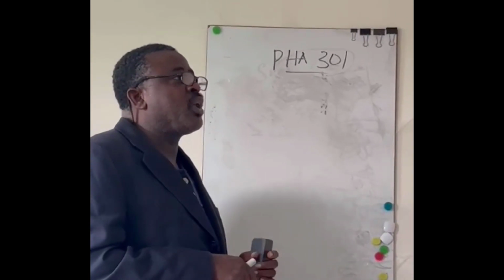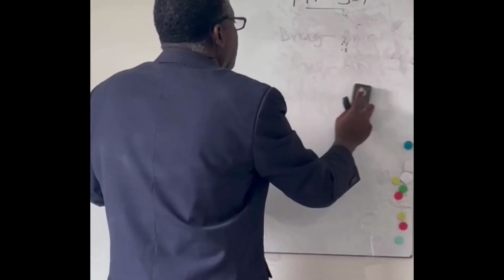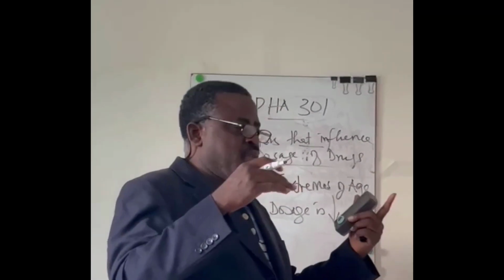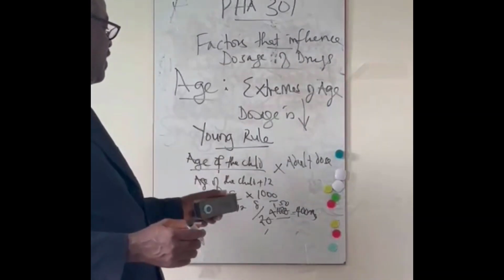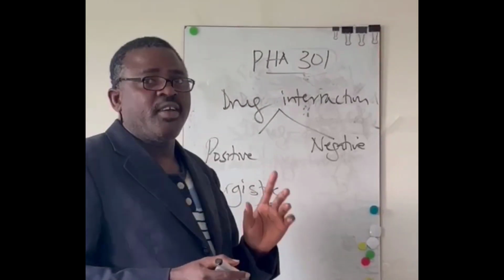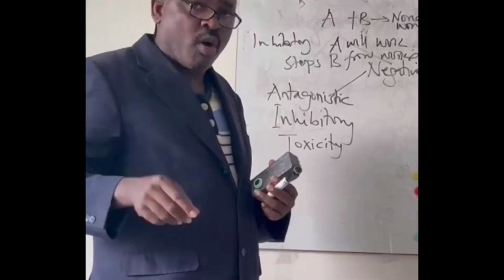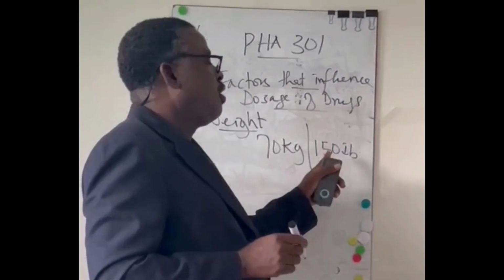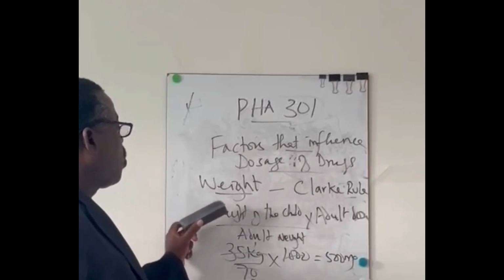PHA 301- PART 1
This is the first part of a study session